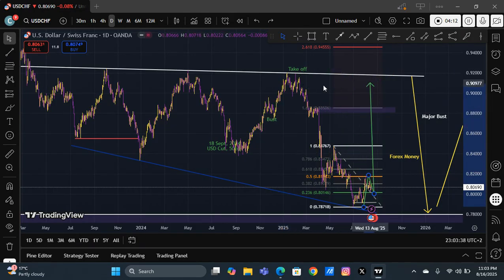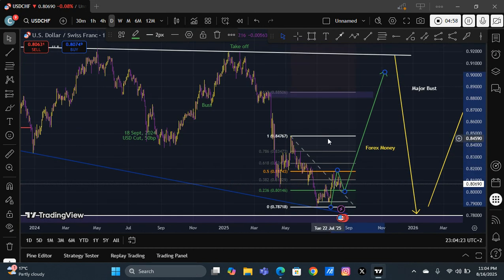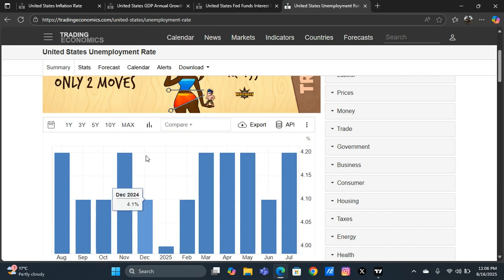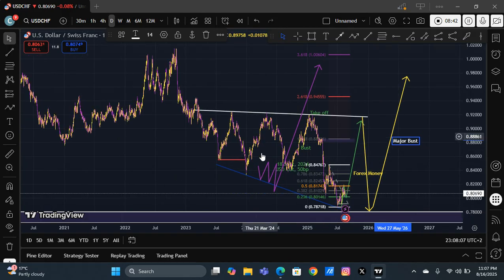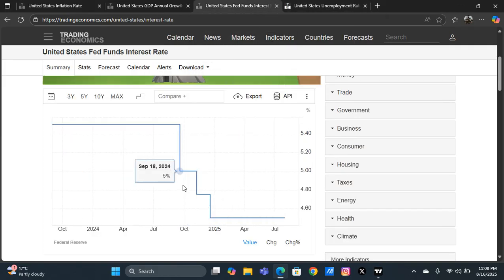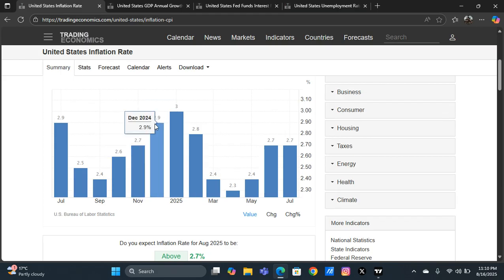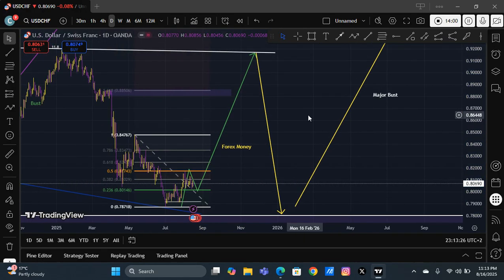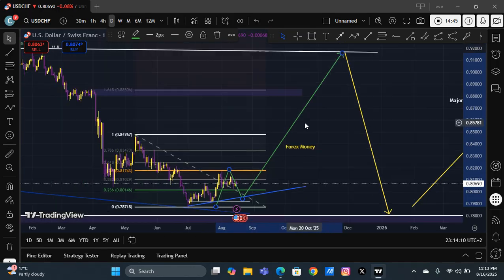Forex Walker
Episode 18; Repositioning of the market(USD).